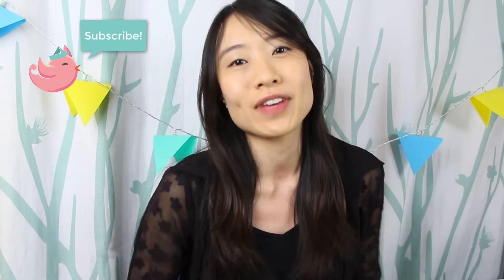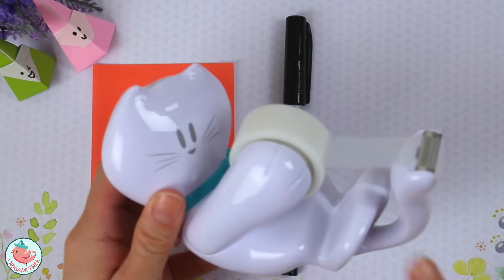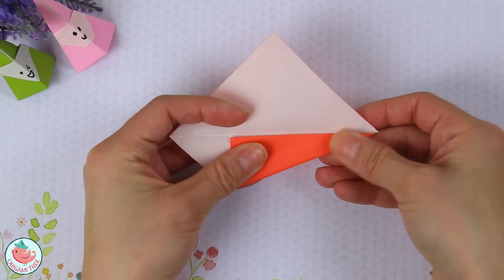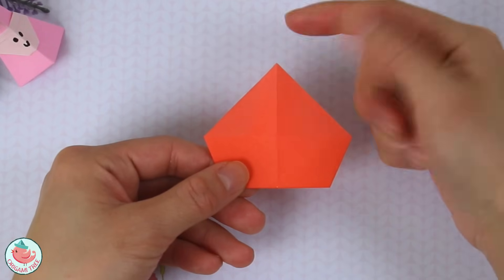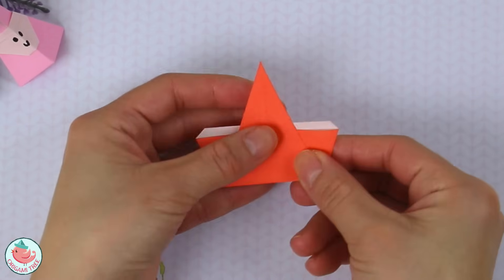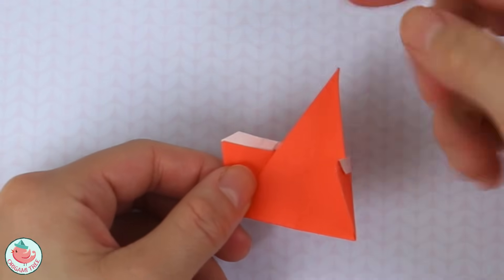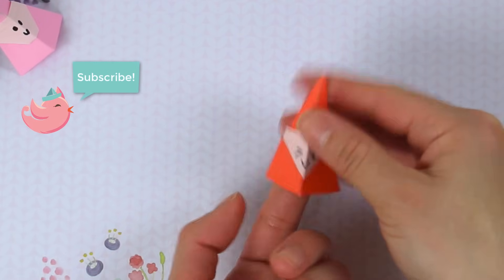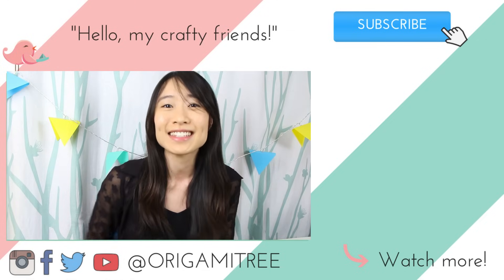How to Fold an Origami Gnome Finger Puppet - Paper Finger Puppets Paper Crafts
Learn how to make origami finger puppets! These origami gnomes are an easy origami craft. The paper gnomes require 1 sheet of paper and a piece of tape. Decorate the origami finger puppets with different faces for paper crafting fun!

Design by Jenny W. Chan, Origami Tree. For enjoyment purposes only. DO NOT REPLICATE TUTORIAL.

SELECT MATERIALS / AD
Origami paper, 3' x 3"